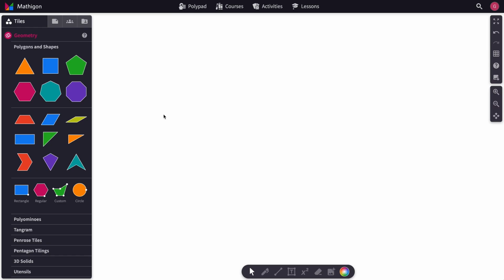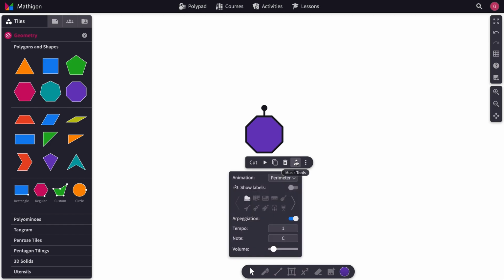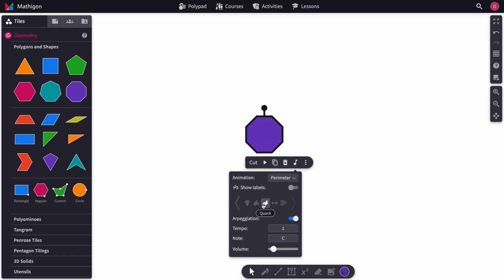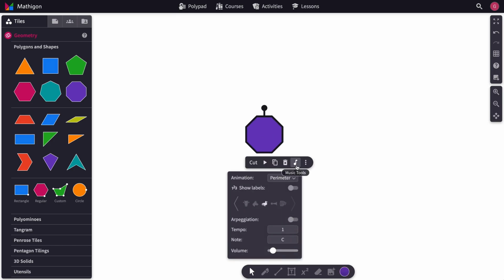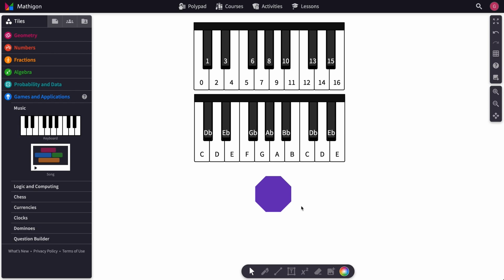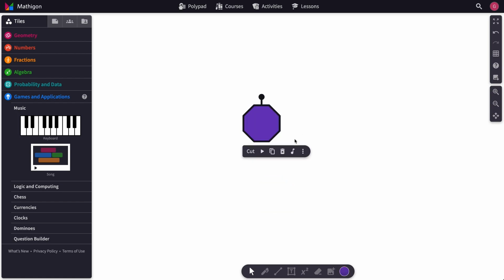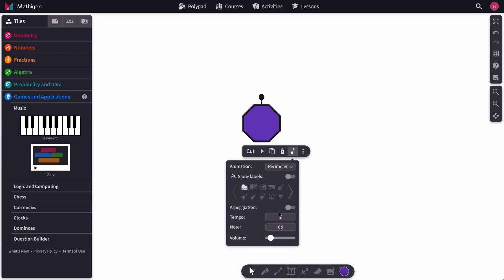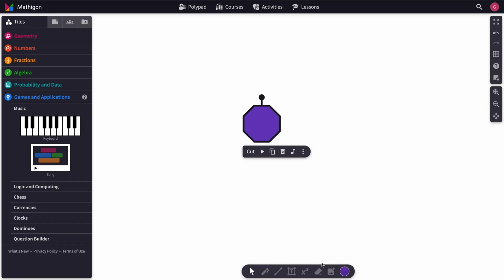Using the Music Menu - Polypad Tutorial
In this video, learn how to use the options in the music menu on Polypad, including how to change instruments, turn off arpeggiation, and adjust the tempo, starting note, and volume.

0:14 - Changing instruments
0:41 - Turning off arpeggiation and changing the starting note
2:25 - Changing tempo and volume

Polypad is the world's most comprehensive and intuitive collection of virtual manipulatives, and is completely free to use. For more tutorials and resources, including free lesson plans, Polypad and Mathigon are part of Amplify. to learn more.